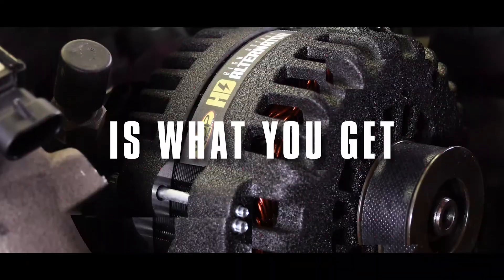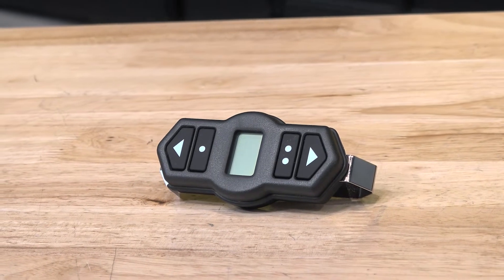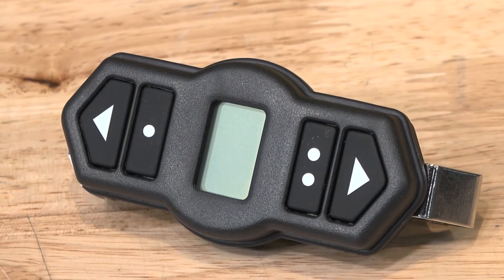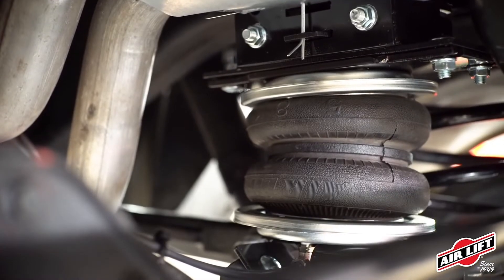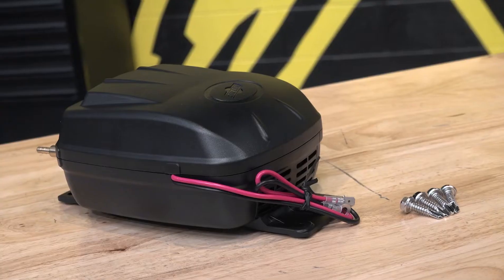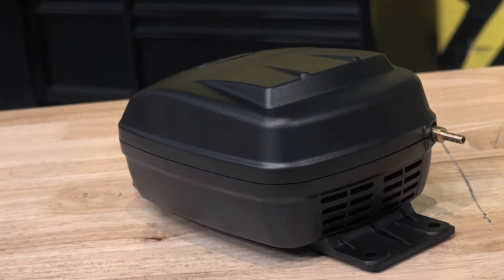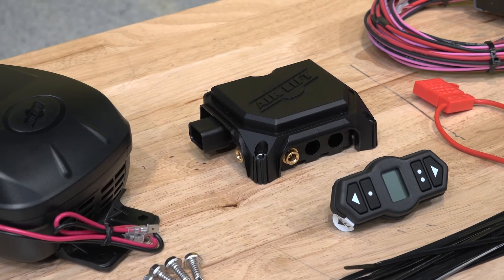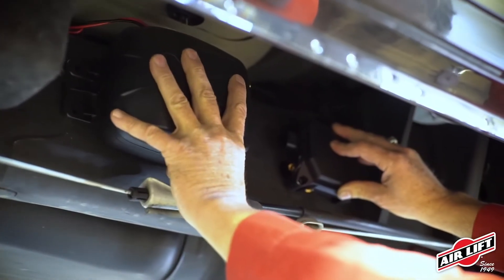Air Lift 25980 Wireless One Compressor System | XDP Q&A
Control the air in your air suspension system from the palm of your hand! On this XDP Manufacturer Q&A, we talk with Tony from Air Lift about the Air Lift Wireless One Compressor System. This system features an easy-to-use wireless controller and a companion app for smart devices that allow you to control their system from the palm of your hand!